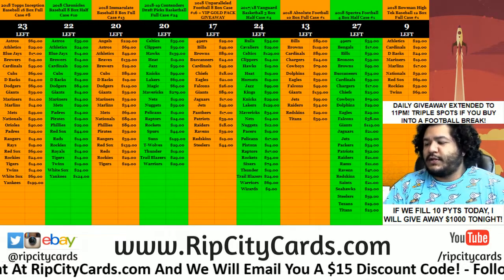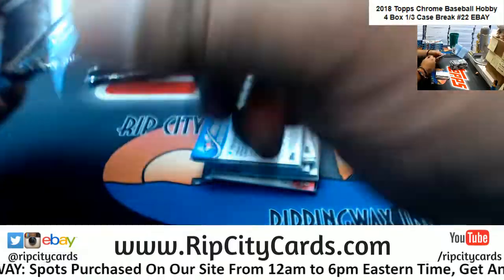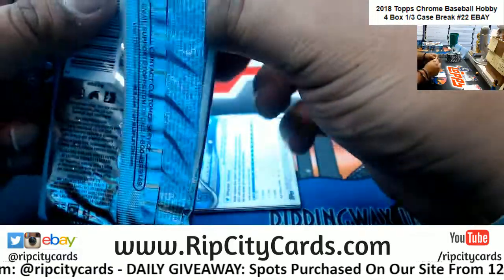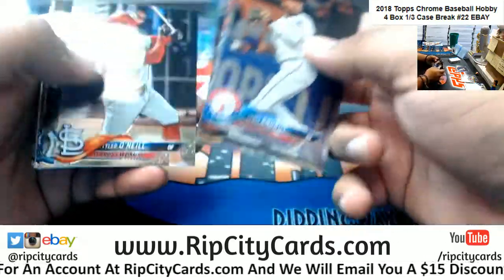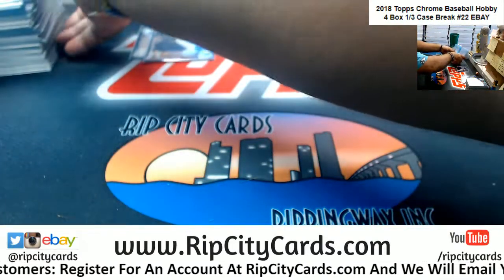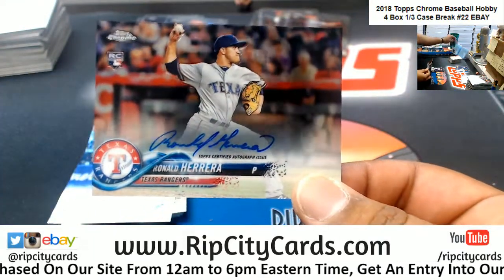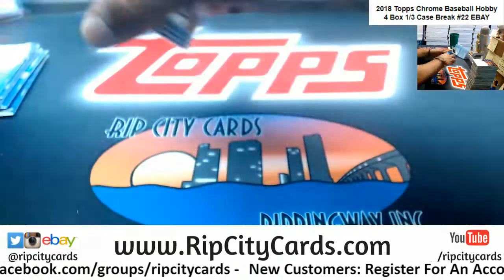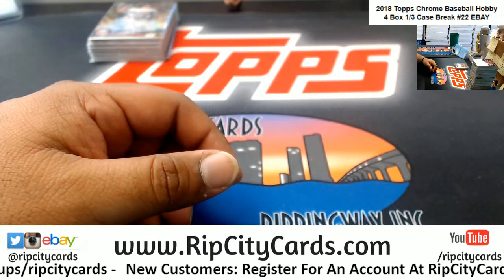2018 Chrome Baseball Hobby 4 Box #22 EBAY